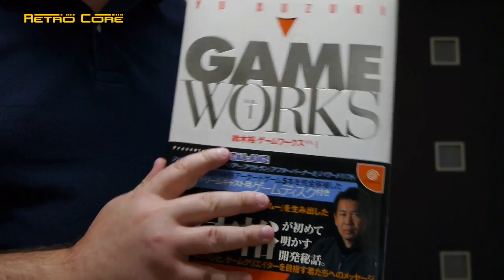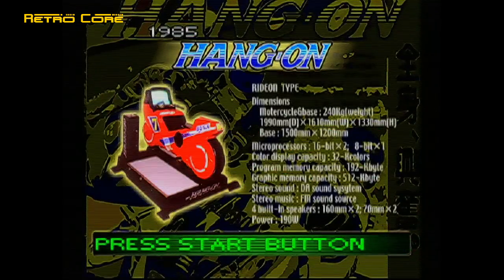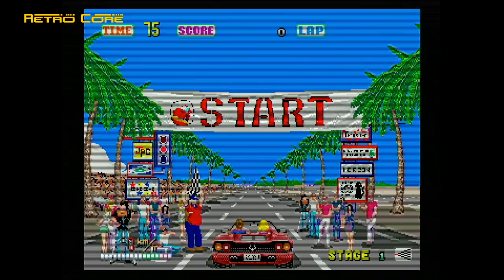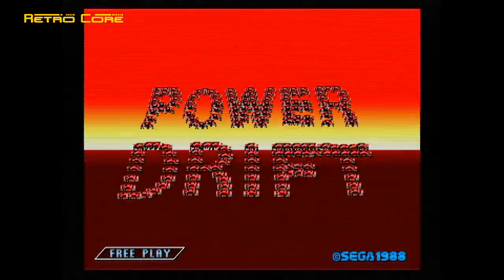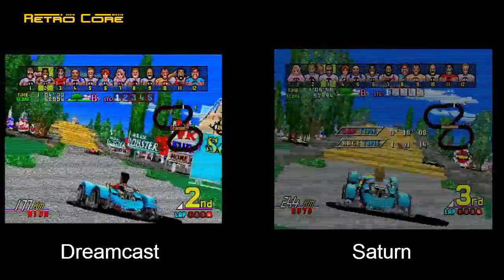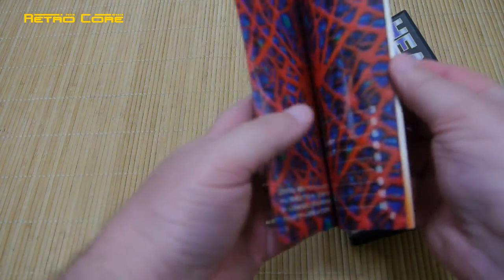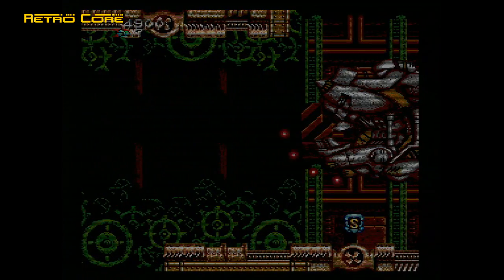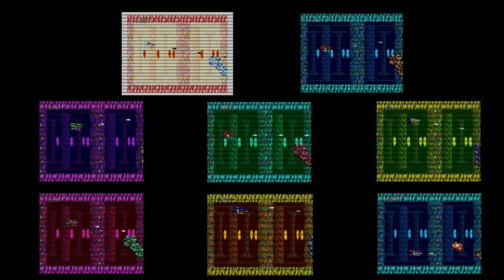Retro Core 4 - Volume 9 - Yuu Suzuki Game Works, Heavy Unit MD Special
In volume 9 I take a look at the fantastic Yu Suzuki Game Works book as well as the Dreamcast GDROM that comes with it.  Not only that but I put the Saturn and Dreamcast versions of Power Drift side by side.  just ow good does the Saturn version look?  I'm sure you'll be very surprised.
Mega Drive shooting fans will Enjoy Heavy Unit.  One of the first shooters for the system and a really tough one at that.